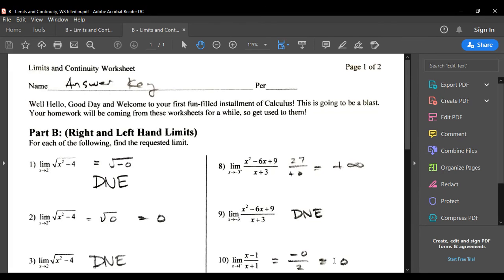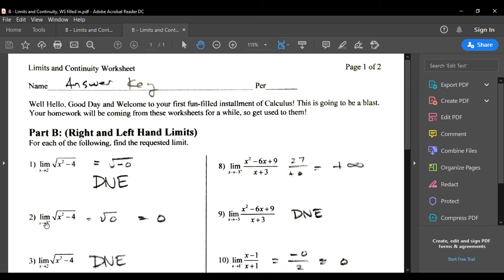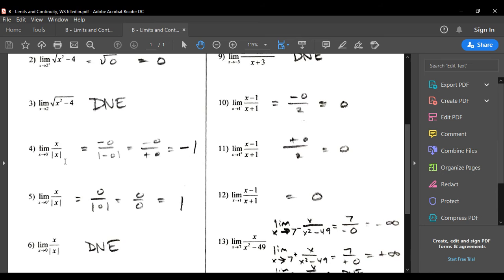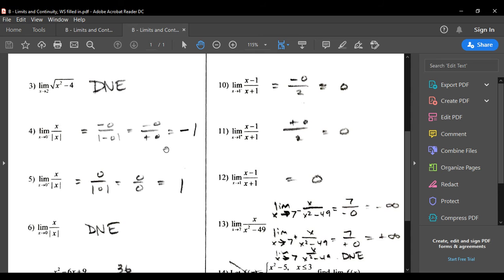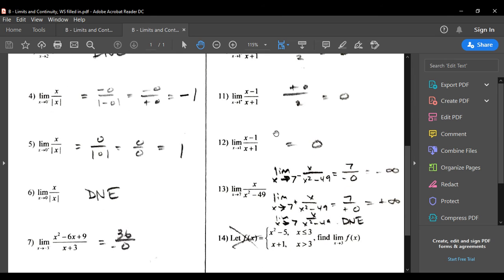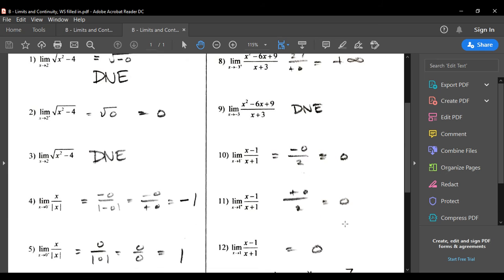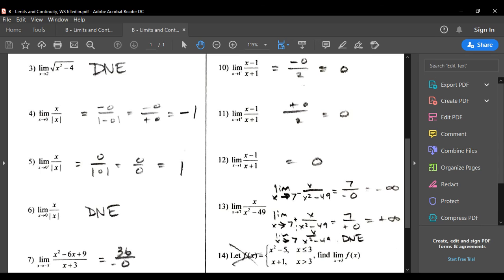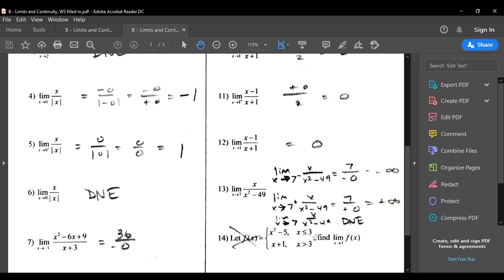Trig Pre Calc Lesson 12.1b In-class WS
VCHS Trig Pre-Calc Lesson 12.1b In-class WS